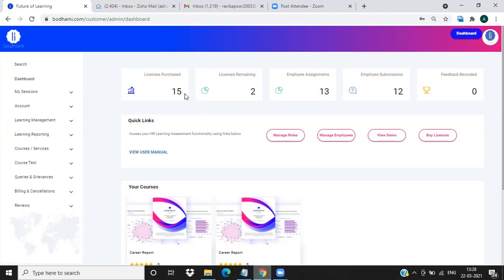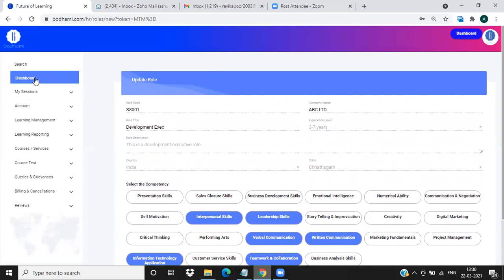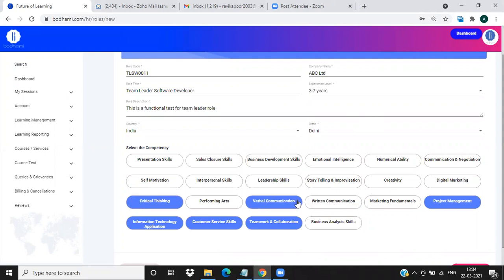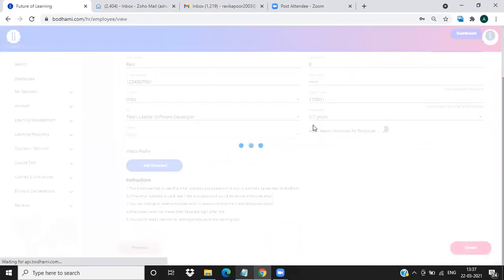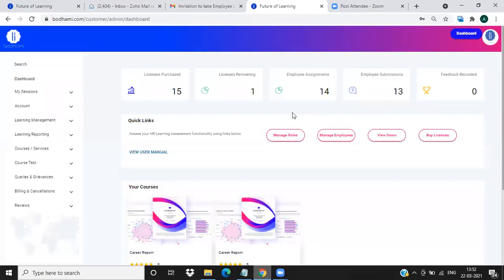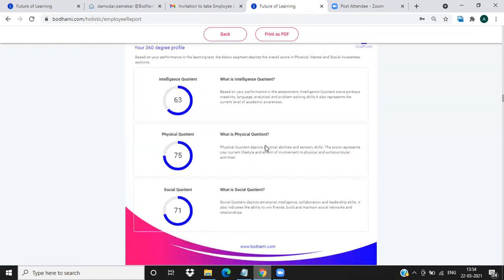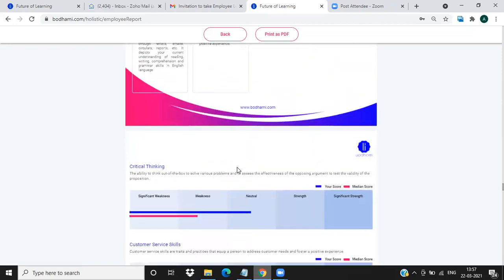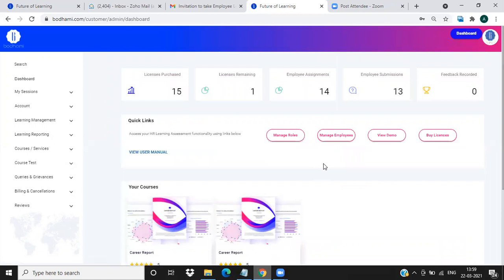Employee Functional Evaluation and Learning - HR Platform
This platform is for HR and Employee Functional Competencies Evaluation